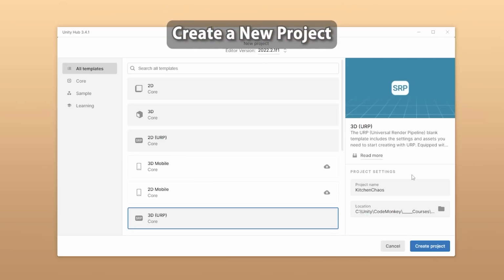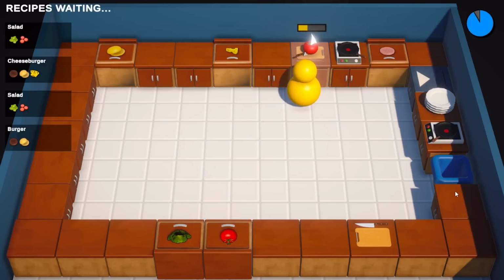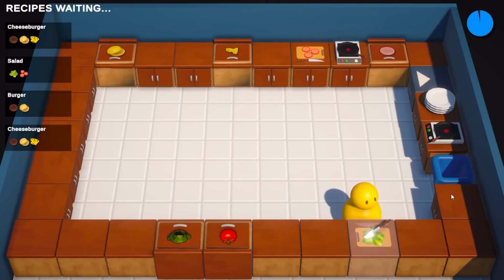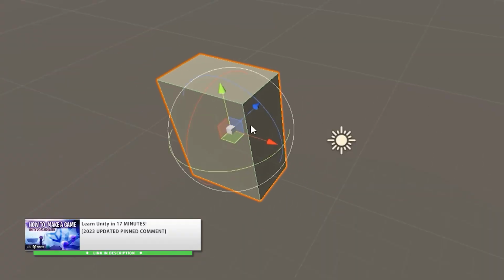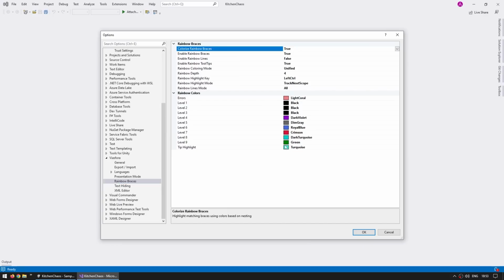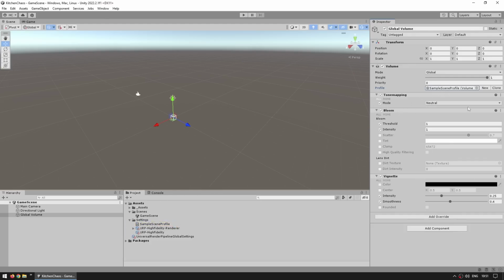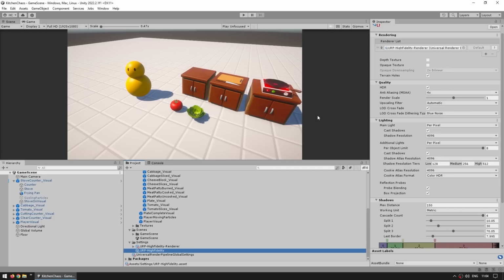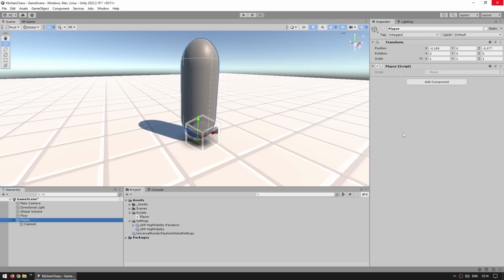Бесплатный курс Unity от Code Monkey Яндекс озвучка часть 1 из 11